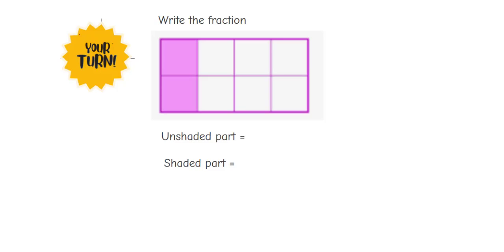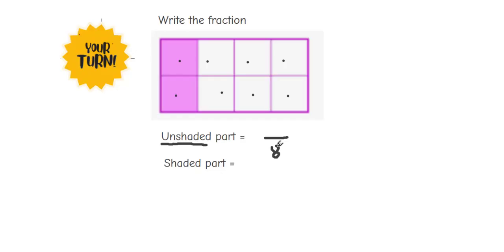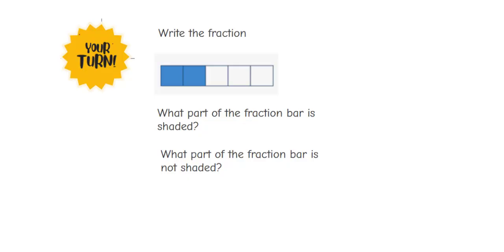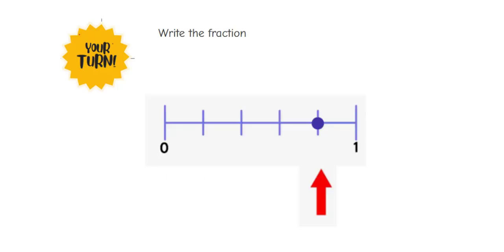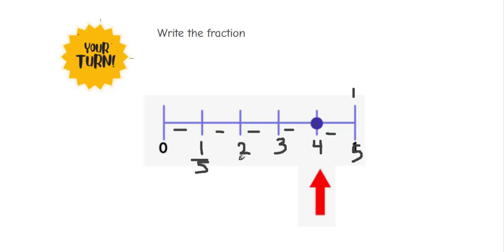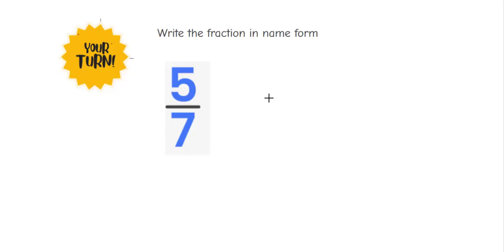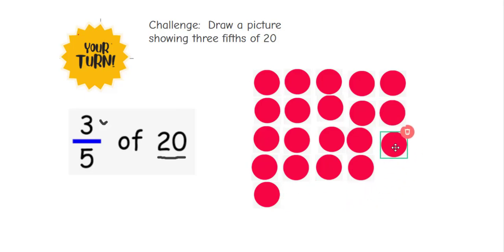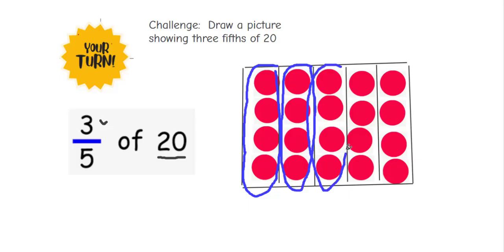Practice Naming Fractions Depicted 4 Ways | MATH PLUS | YOUR TURN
Fractions can be presented in various ways.  We will practice each of these in the video.  There is a link below for more practice worksheets for you to print off.

FRACTIONS:
50 days of Fractions